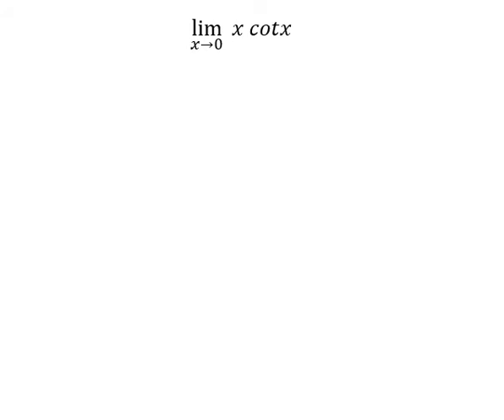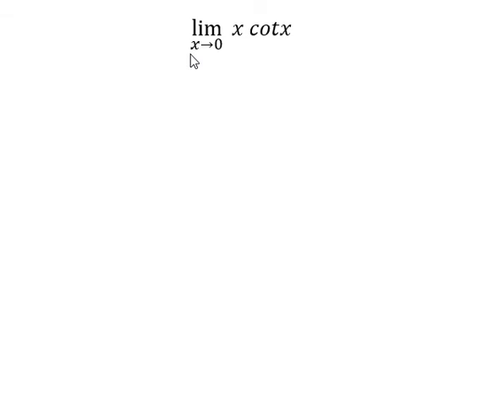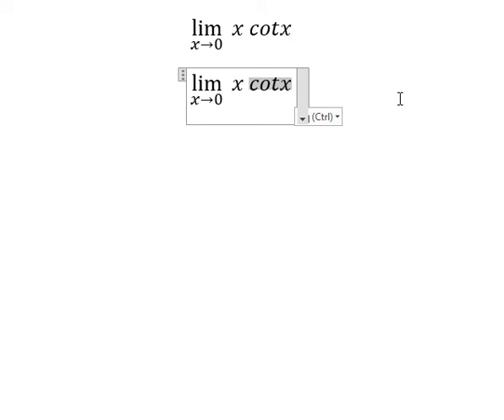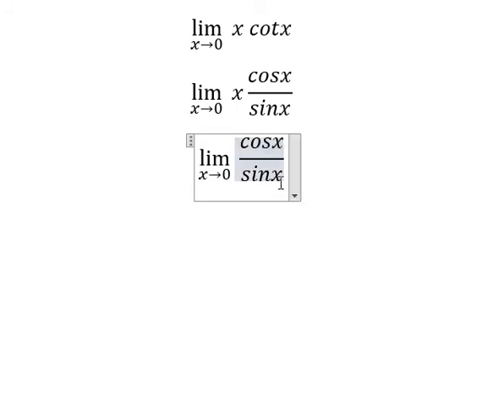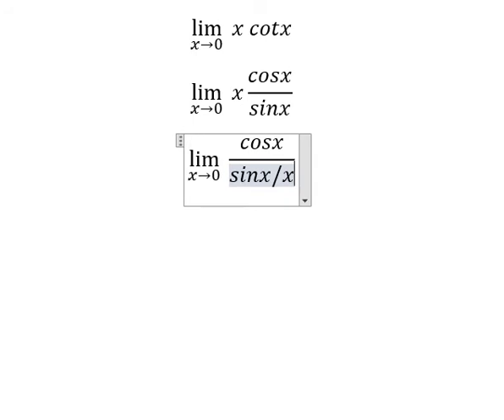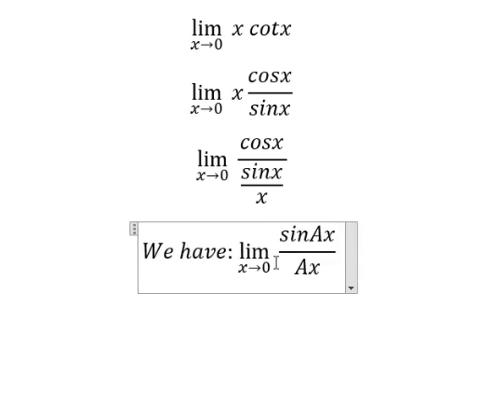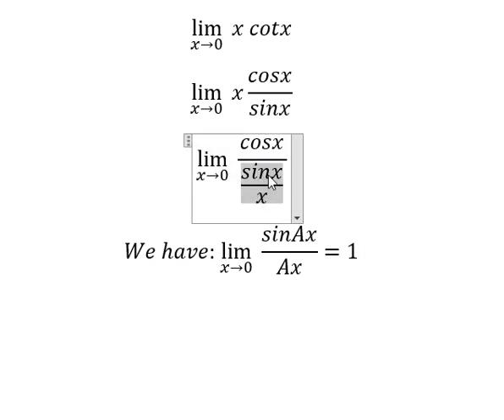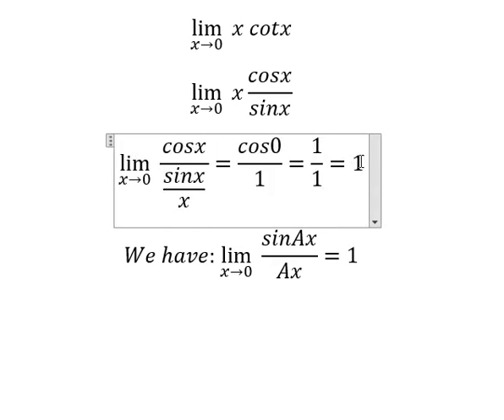Calculus Help: Find the limits - lim (x→0)⁡ x cotx - Techniques - SOLVED!!!